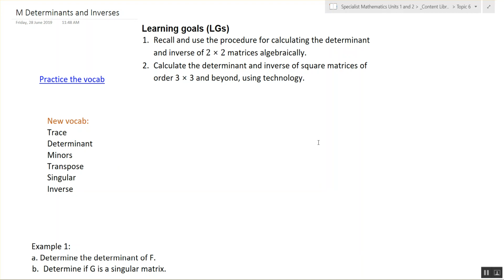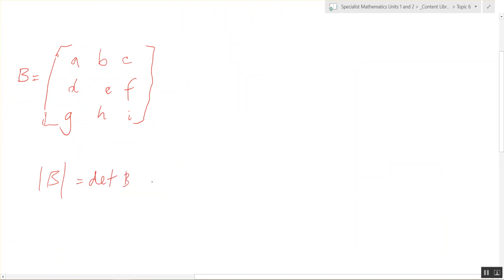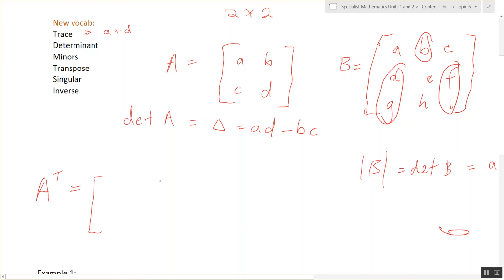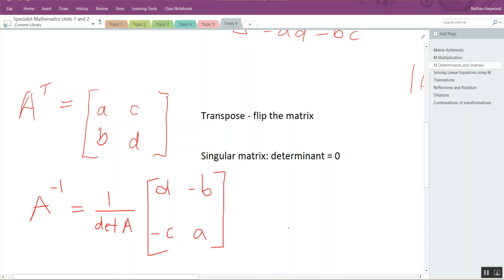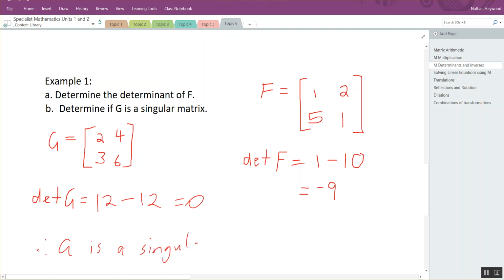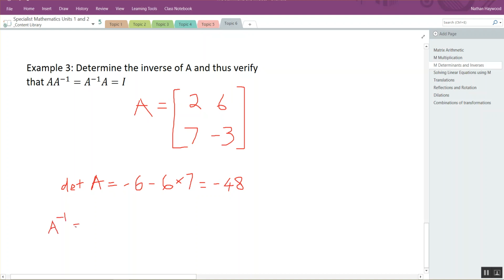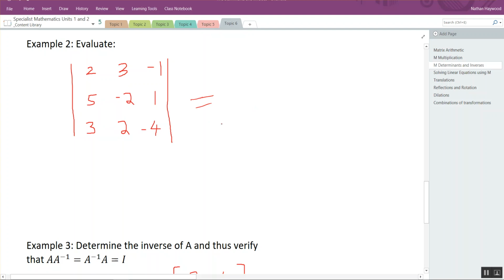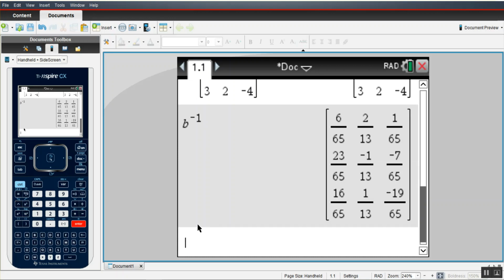Matrix Inverse and Determinant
Finding the inverse and determinant can be tricky. Watch this video to find out how to do it. See the learning goal for more detail.